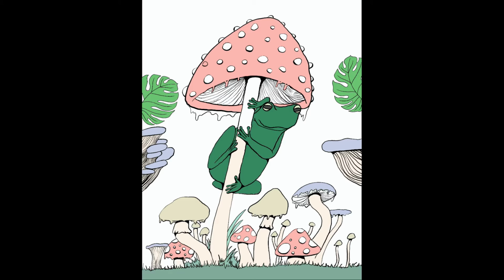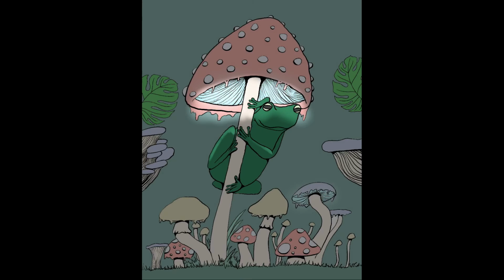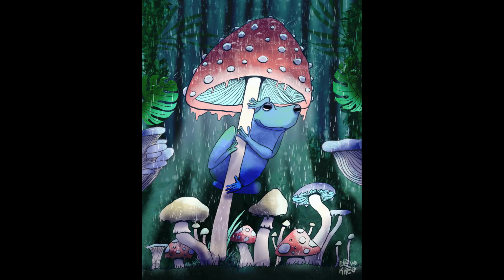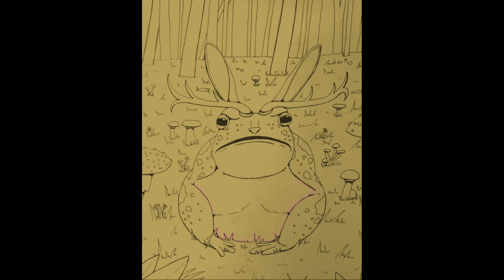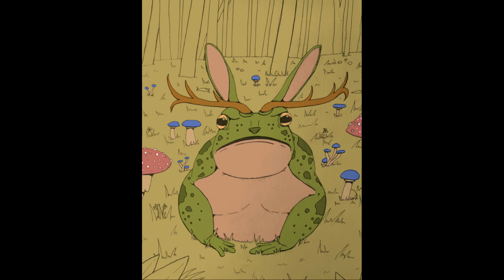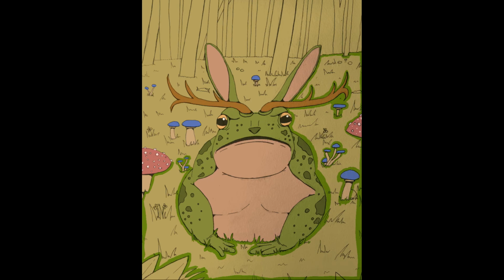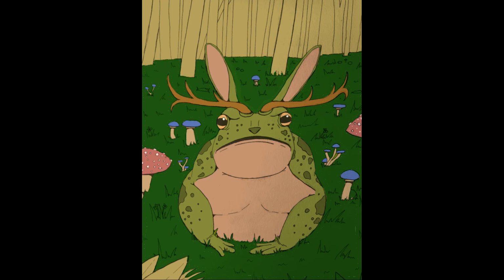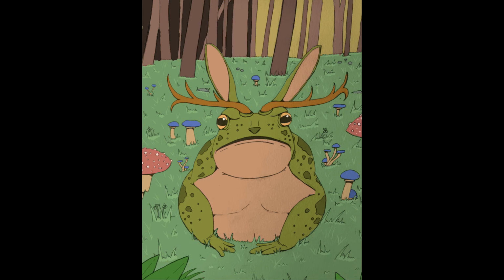Drawing Frogs and Toads - A Digital Art Timelapse and Update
So I've been absent from posting a YouTube video for a long while, and I want to start getting into a more consistent stream of these videos, I'm shooting for one a week for right now. To allow me to better do that I am going to record videos whenever I create or use my Ipads built in timelapse feature and make it into longer form content. I will batch record and release them as I can. I will also work on checking comments and notifications more frequently.

These are a few of my favorite designs, and I hope you like theses amphibians as much as I do.

If you like the designs that I made in this piece you can buy them

I use procreate on the Ipad to digitally ink and color my works, and traditionally sketch all my works before importing it into the software.